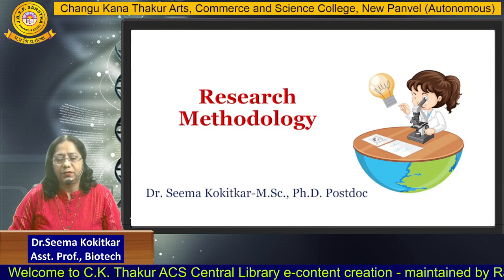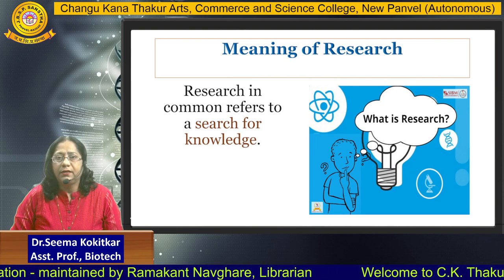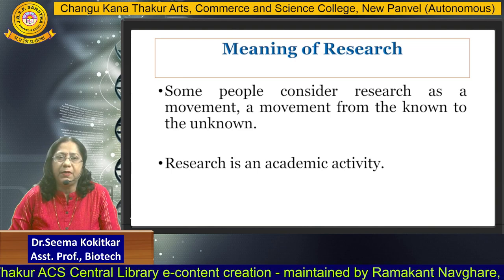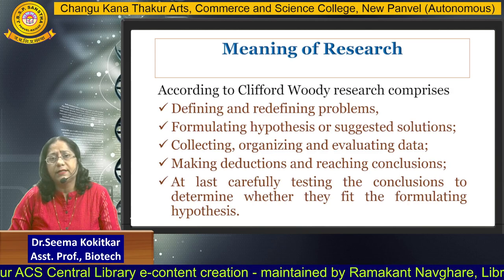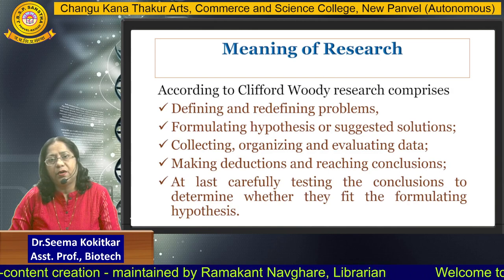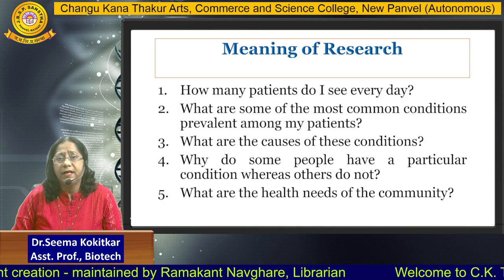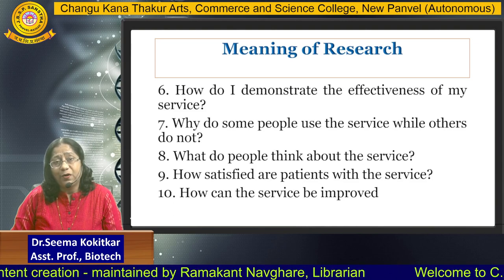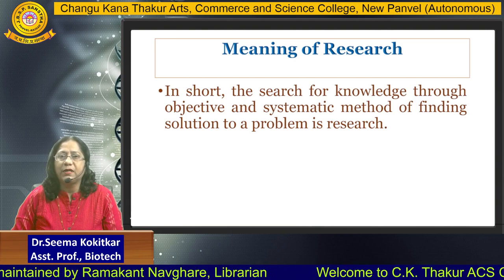Dr.Seema Kokitkar, Part - 1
Asst. Prof., Department of Biotechnology, Part - 1, Research Methodology